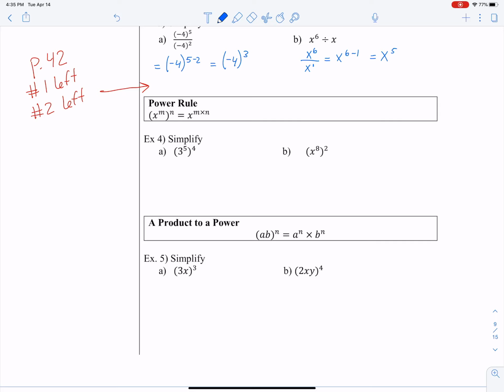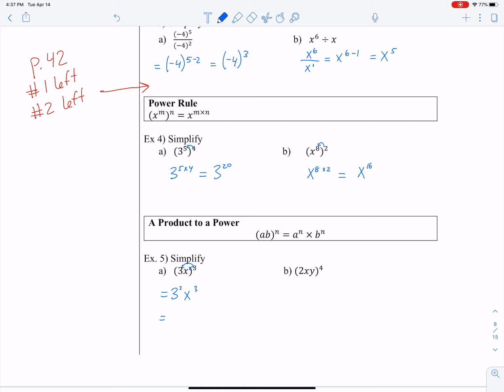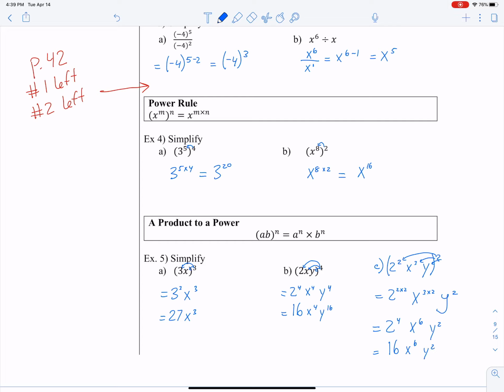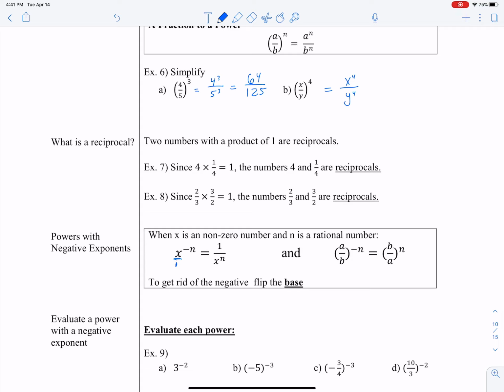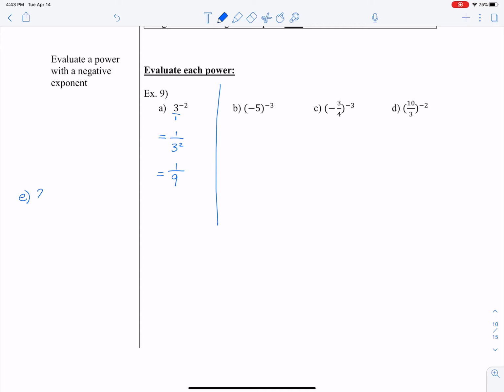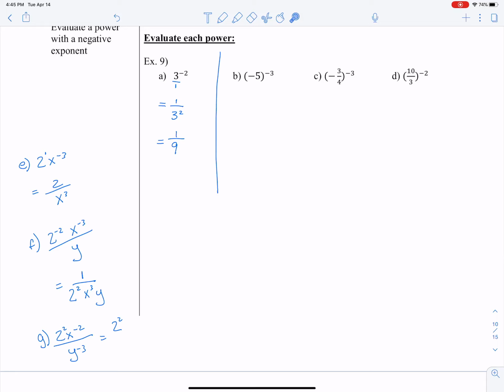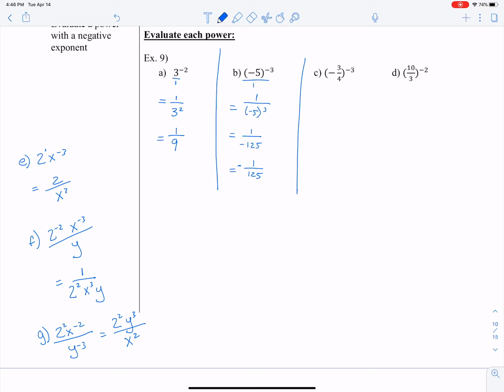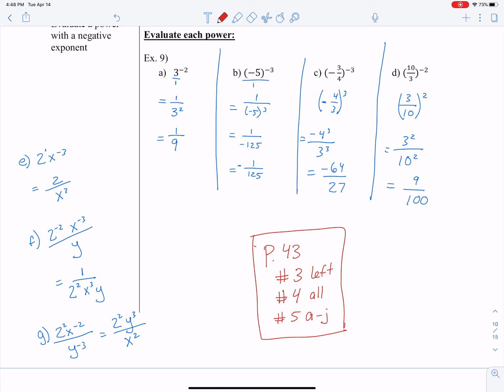1.5A part 2